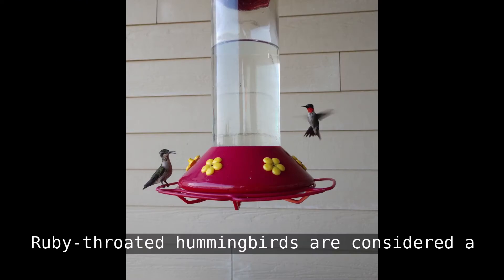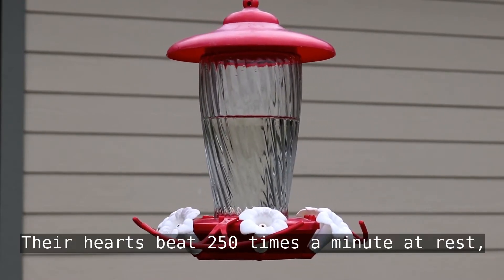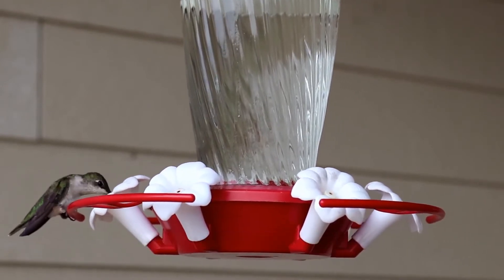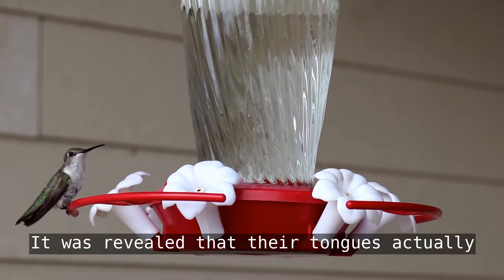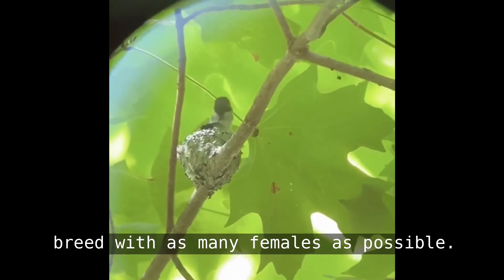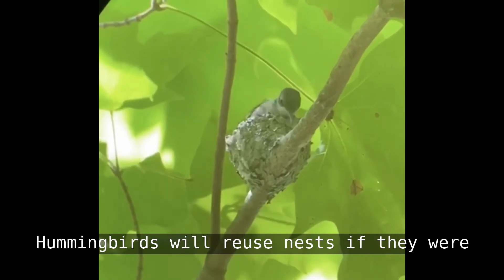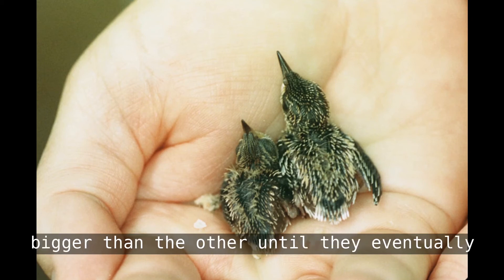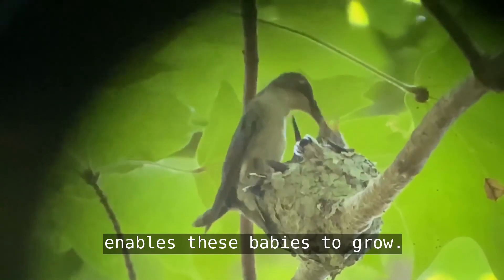All About Hummingbirds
Learn from expert hummingbird bander Cyndi Routledge with Southeast Avian Research as she tells us some fascinating facts about the anatomy and reproduction of the ruby-throated hummingbird.